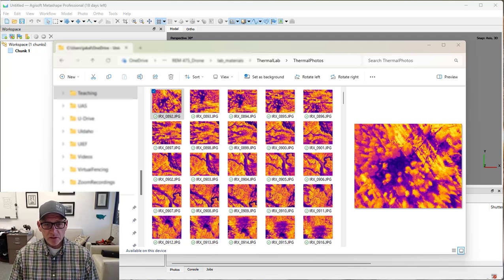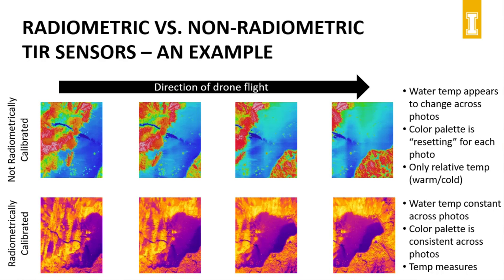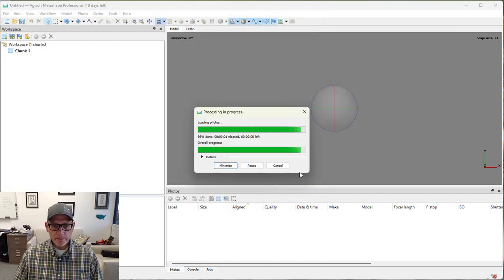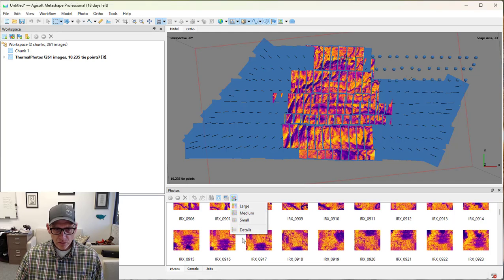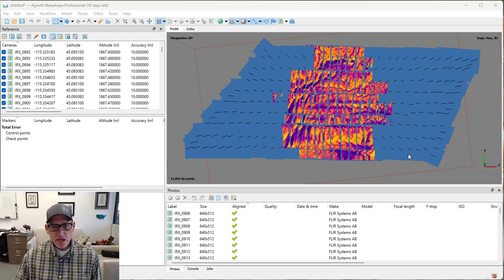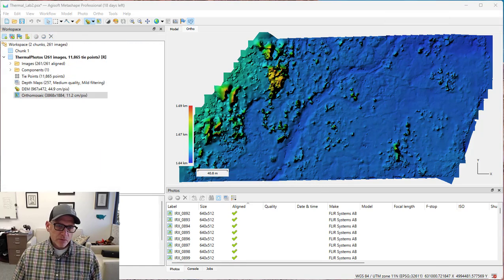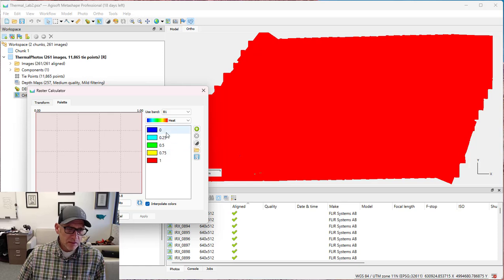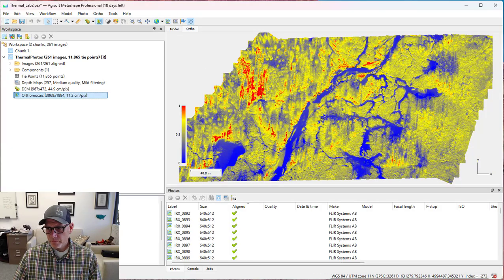Using Metashape For Thermal Image Photogrammetry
Thermal infrared (TIR) imaging is a powerful technology for understanding ecosystem processes and sustainable agricultural systems. TIR sensors are becoming increasingly common on drones, and the applications of TIR images are increasing. Single TIR photos or TIR videos can be invaluable for infrastructure inspections or in search-and-rescue operations. In agriculture and natural resources, the power of TIR data comes when multiple photos can be combined into orthomosaics of large fields or landscapes.

However, TIR imagery has some unique traits that can make it challenging to work with it in photogrammetry applications. In this lab, we will work through import, alignment, and creation of TIR orthomosaics.

For a great introduction to drone/UAS thermal imaging, check out this (open-access!) paper by Messina and Modica (2020)

Get detailed instructions and the photos used in this video

More example datasets and written instructions for drone photogrammetry and lidar tutorials are available at the Drone Lab

If you're finding these videos useful, consider making a donation to the Drone Lab at the University of Idaho (make sure you put "Drone Lab Gifts" in the Designation box).  All donations to toward supporting the lab and drone-headed undergraduate and graduate students at UI.